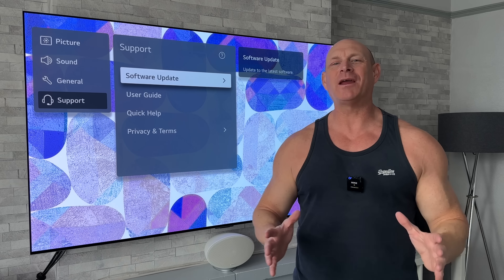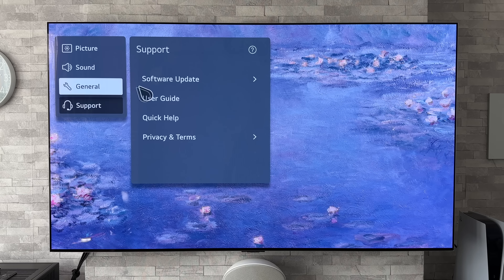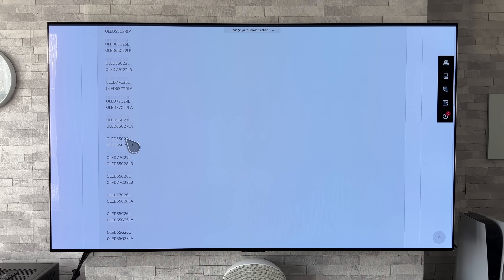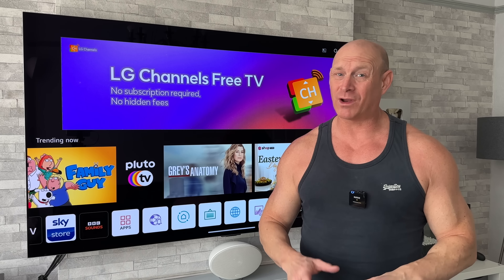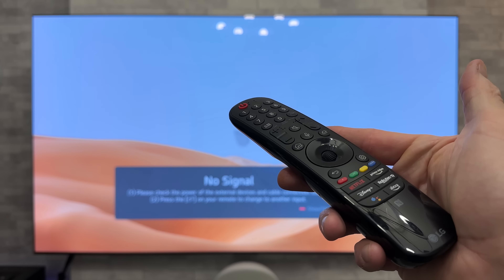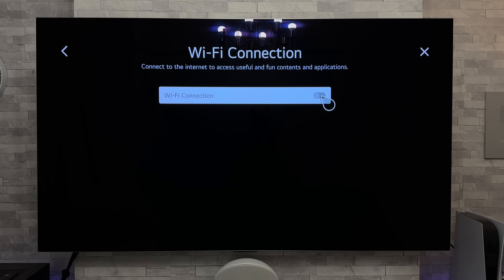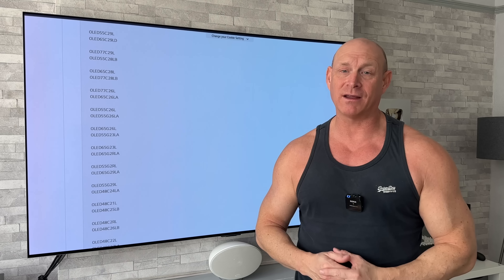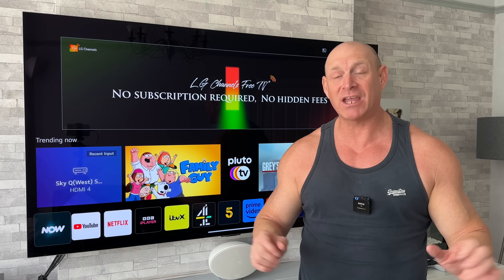LG OLED update 03.30.45 Good & BAD !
Information on the recent software update 03.30.45 for the 2022 LG C2, G2 an d CS OLED TVs.